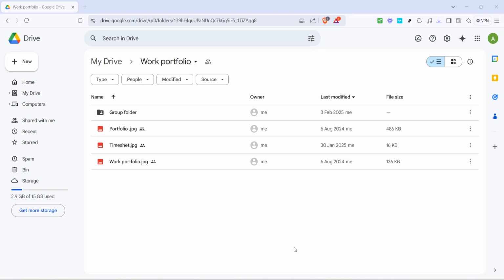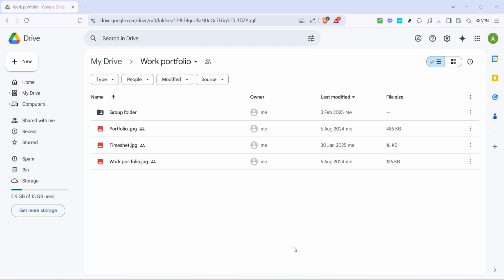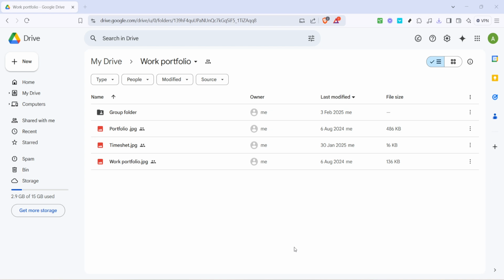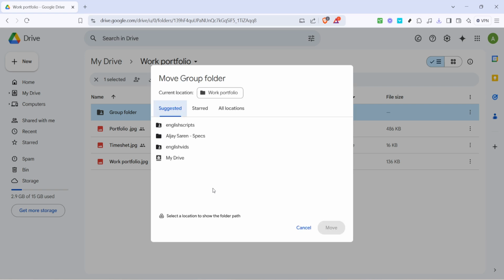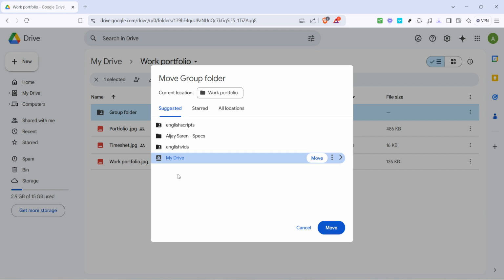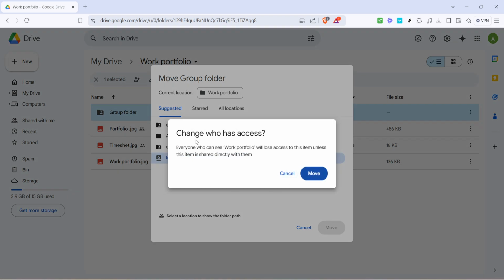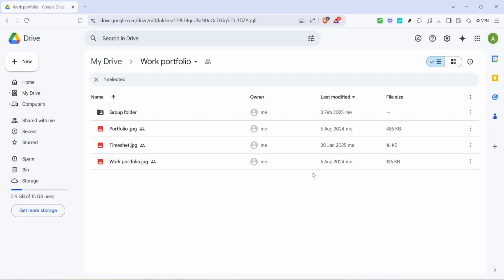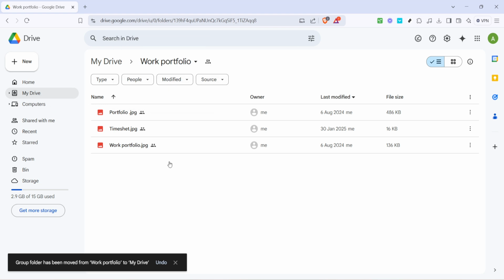How to Move a Folder in Google Drive (Full 2025 Guide)